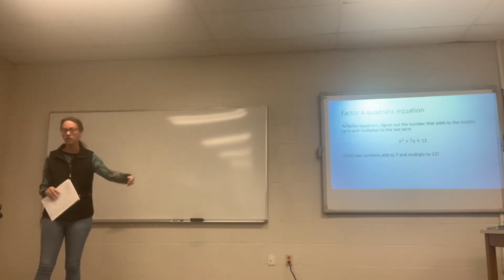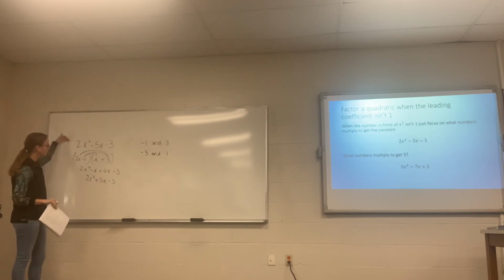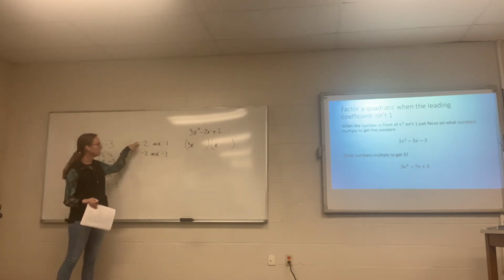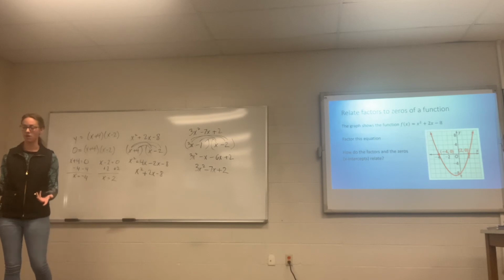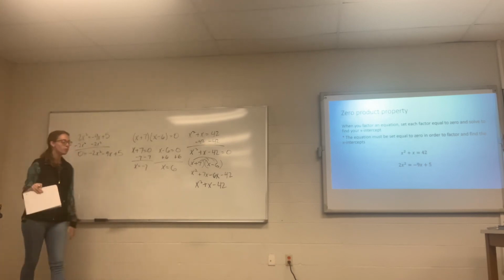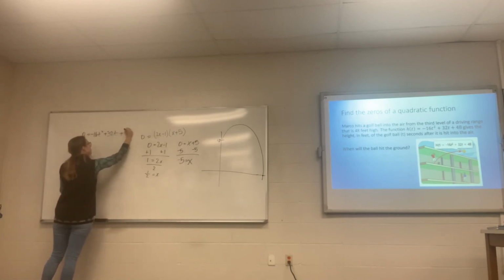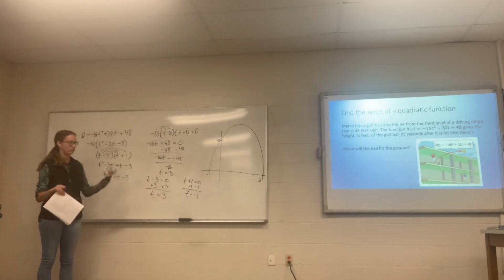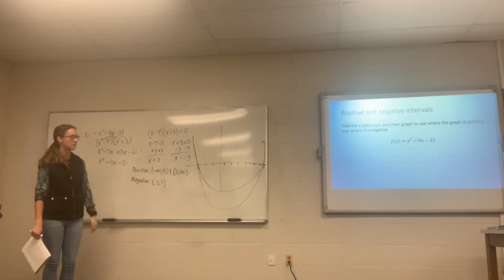Algebra 2 - 2.3 Notes part 1